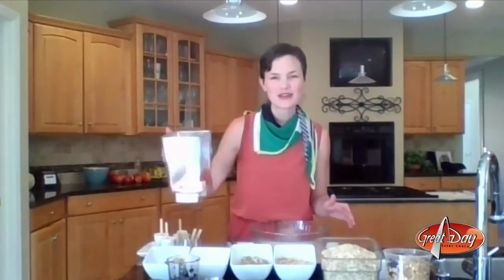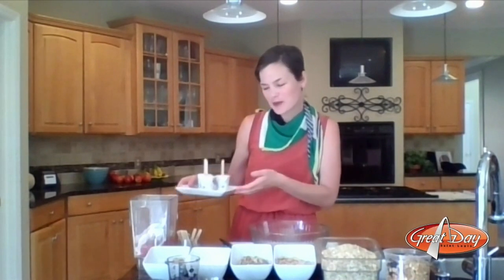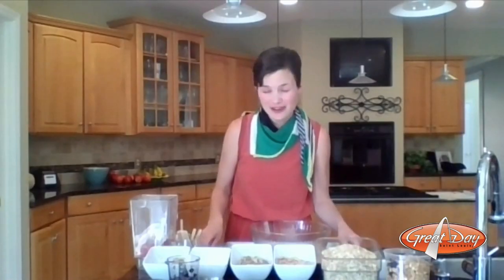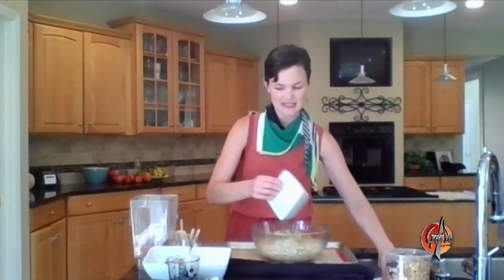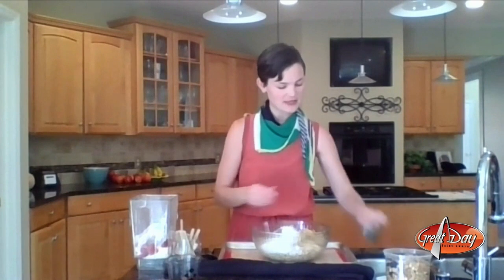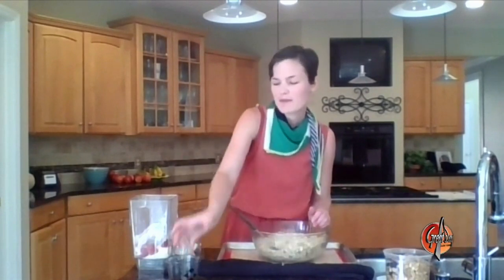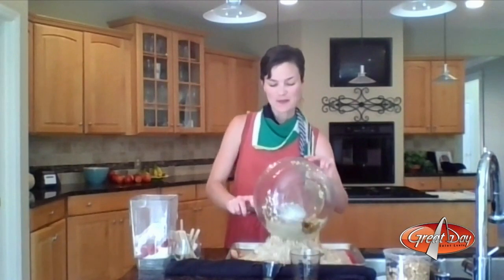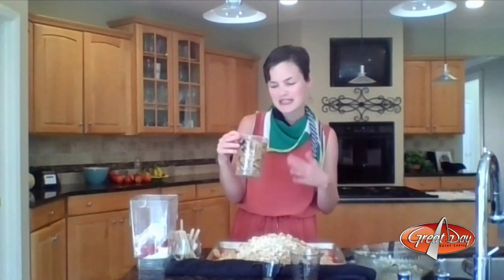SLU Dietitians: Kid-Friendly Recipes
With kids and parents at home... now is the perfect time to teach them to cook healthy. We've called in a SLU Dietitian to help us out with some kid-friendly recipes.